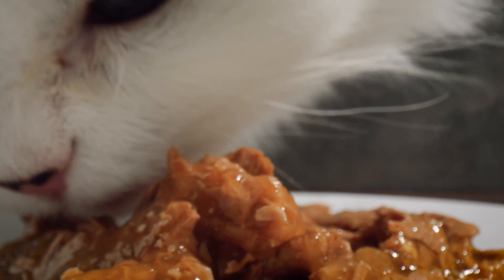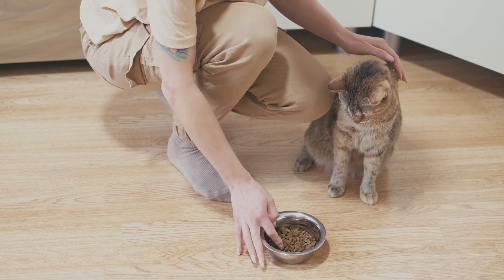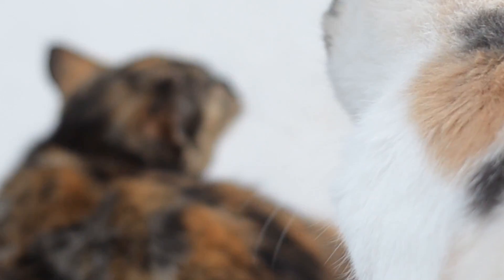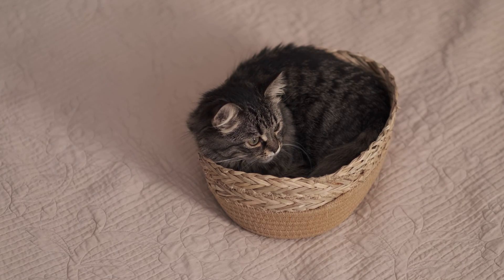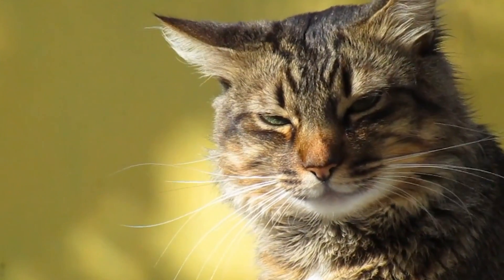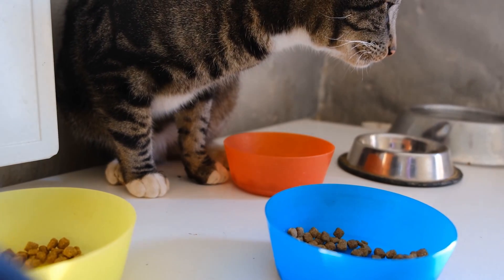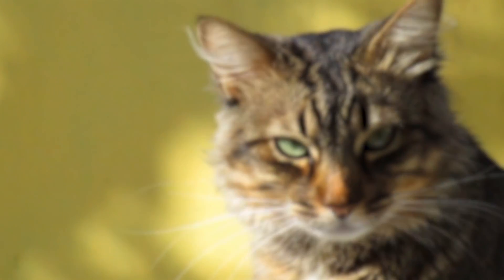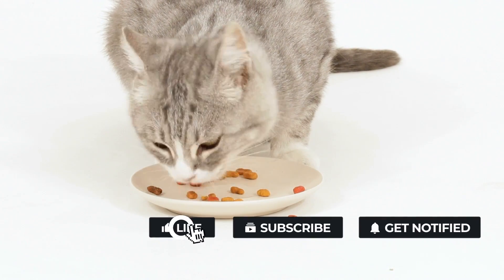Why Do Cats REFUSE to Eat When There's Still Food in the Bowl?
A frequent reason for a healthy cat to refuse to eat from a bowl with plenty of food left behind is that the cat may have whisker fatigue. Some cats experience whisker fatigue when their highly sensitive whiskers are constantly being brushed up or touched against a surface, such as the sides of a bowl.

This is why cats generally eat from the center of the bowl. When the amount of food in the center gets depleted (and the base of the bowl becomes visible), the cat simply stops eating, as it realizes that eating from the sides of the bowl will hurt or cause stress. This is also why a really hungry cat will sometimes tip the bowl and eat their food off the floor; this way, its whiskers don’t brush against the sides of the bowl, but they still get to finish their meal!